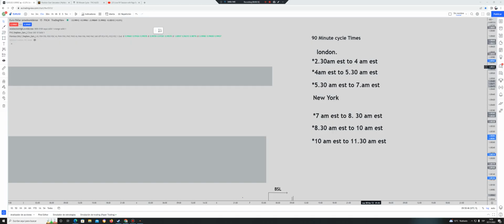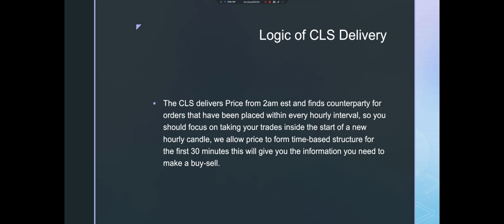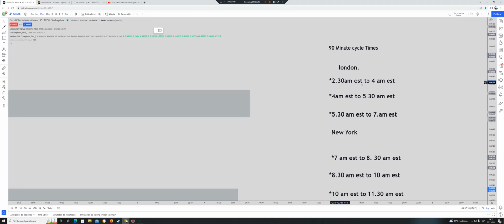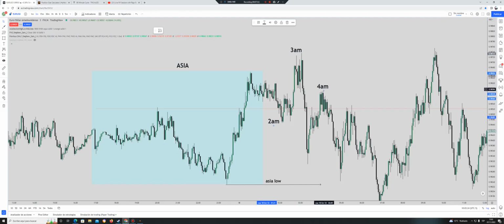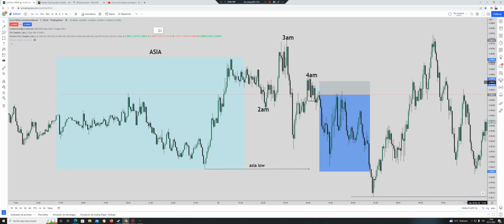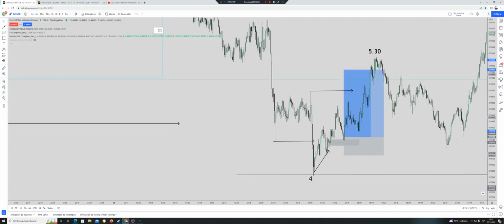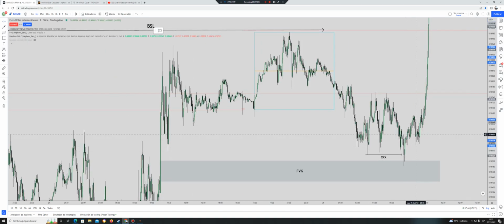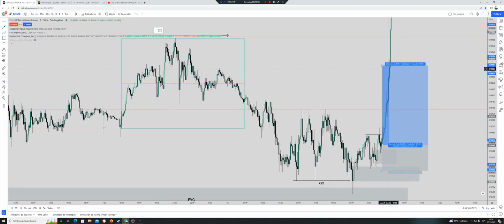3. Know The Times & How To Trade Them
90 minute cycles are real. Anyone who says otherwise is simply uninformed.

🔥 Want to Trade Without Using Your Own Capital?

I’ve been using WeMasterTrade — a prop firm that lets you get funded and start trading with bigger capital.

✅ Instant funded accounts available
✅ Trade Forex, Gold (XAUUSD), Indices & more
✅ No need to risk your own large capital
✅ Suitable for intraday traders

If you’re serious about growing your trading, this is one option worth trying.

⚠️ Important: Start small, follow the rules, and manage your risk properly.